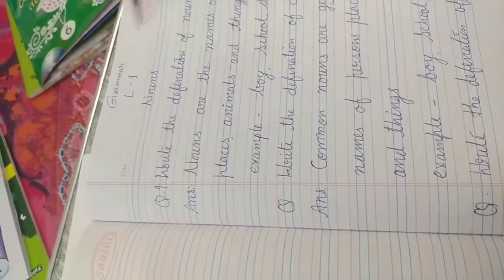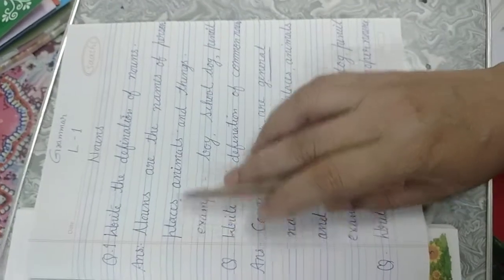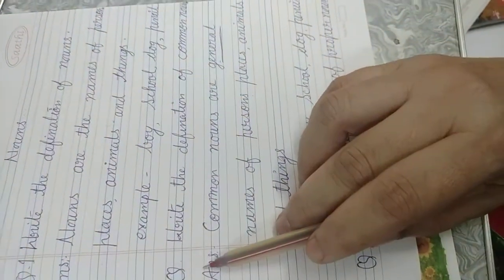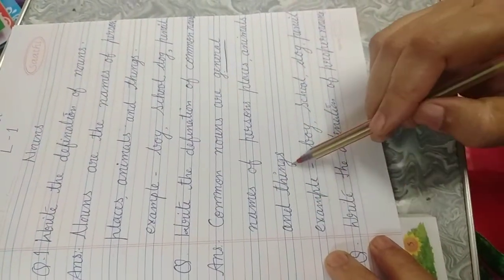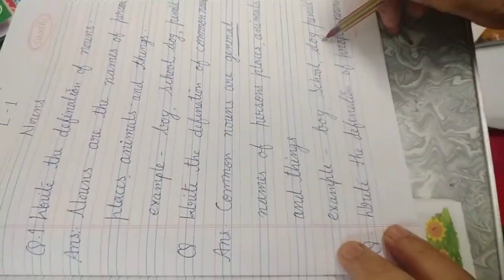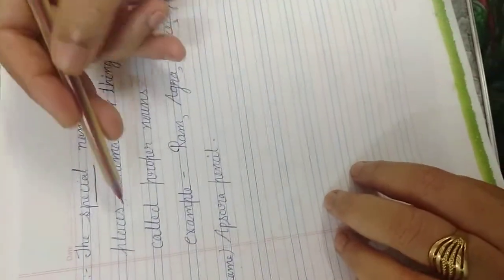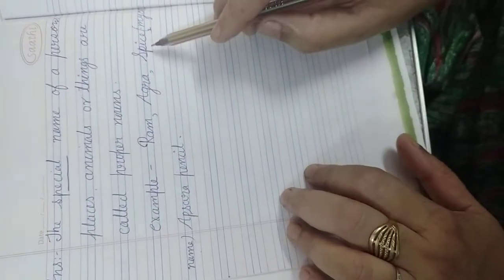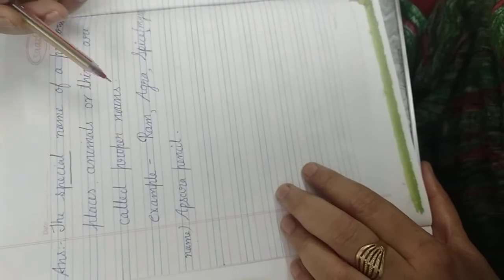8/5/20 class 2 English grammar